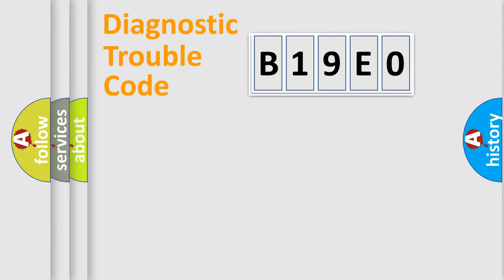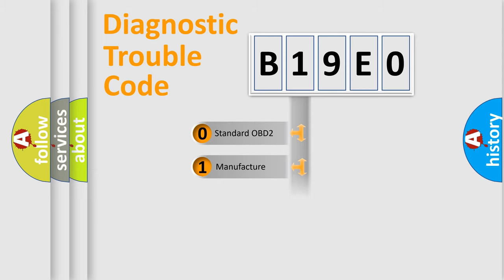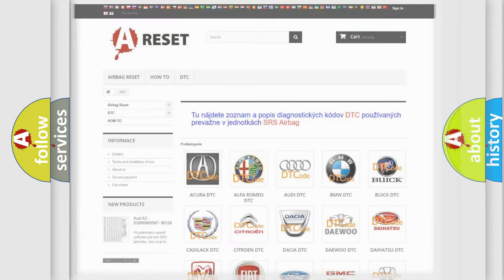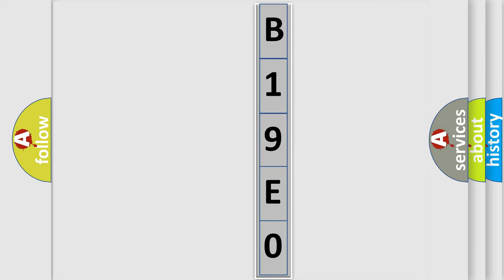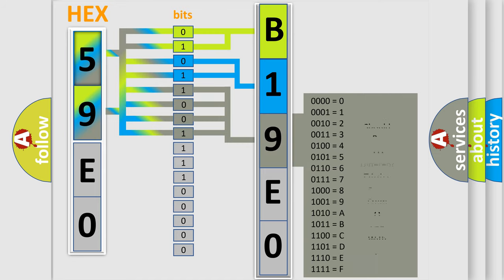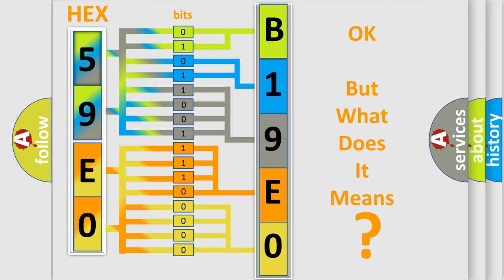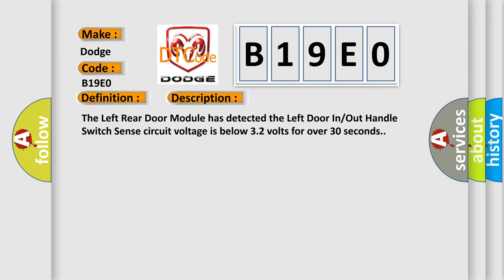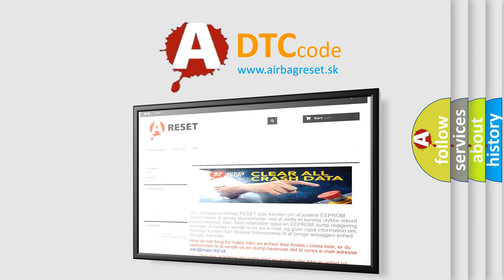DTC Dodge B19E0 Short Explanation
Contents:
0:21 Basic DTC analysis according to OBD2 protocol standard.
1:48 Insight into programming
2:58 A diagnostically understandable description of the Diagnostic Trouble Code
3:05 Basic error definition

Make:
Dodge
Code:
B19E0
Definition:
Left Sliding Door Handle Switch Circuit Stuck
Description:
The Left Rear Door Module has detected the Left Door In or Out Handle Switch Sense circuit voltage is below 3.2 volts for over 30 seconds.
Cause:
OUTSIDE OR INSIDE HANDLE STICKINGLEFT DOOR IN or OUT HANDLE SWITCH SENSE CIRCUIT FAULTY WIRINGLEFT REAR DOOR MODULE (DMRL)